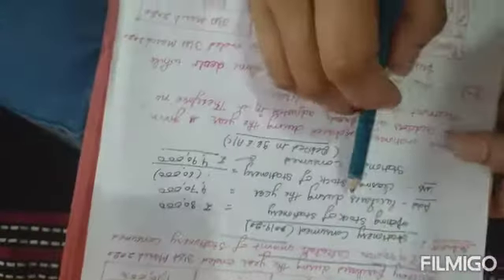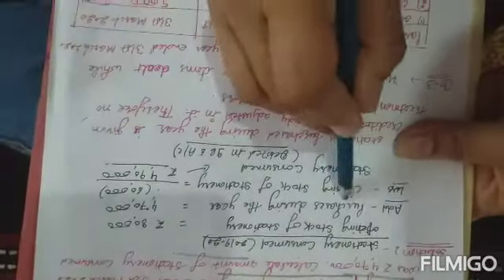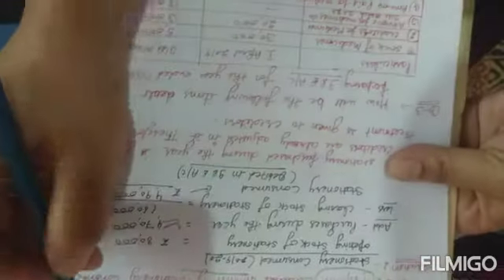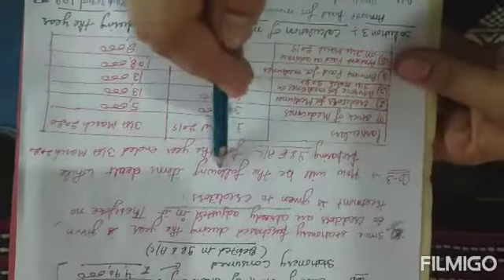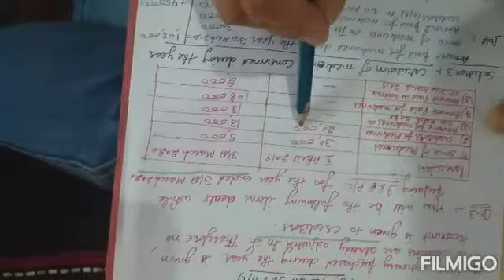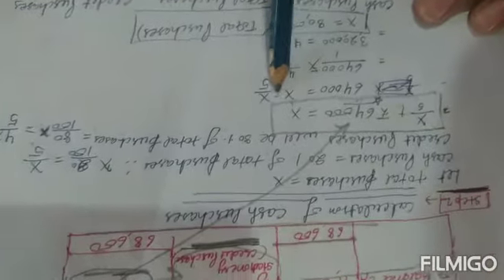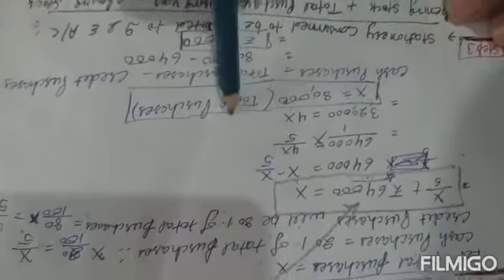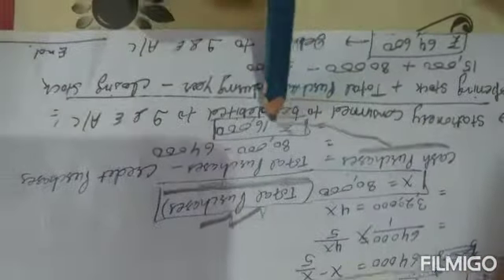Treatment of consumable stores part 2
Kavita Rani pgt comm kv raiwala